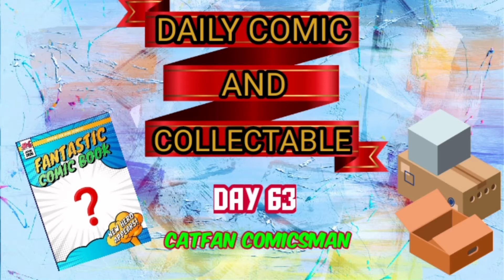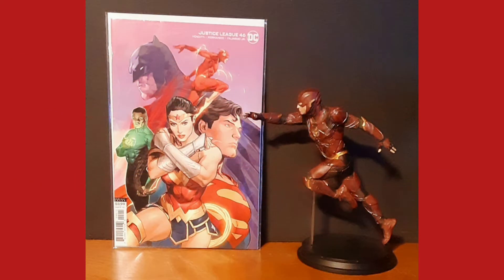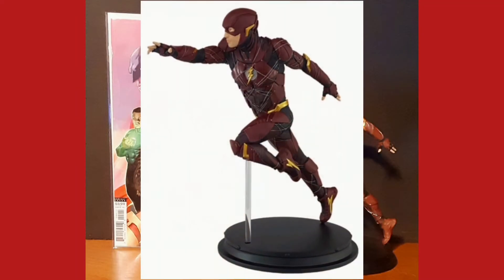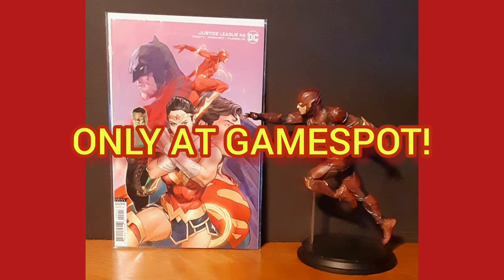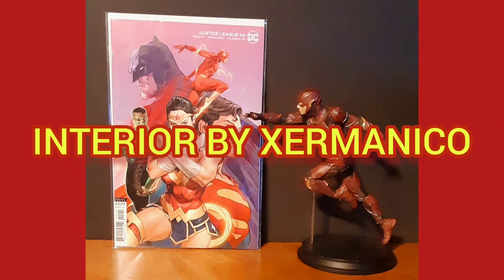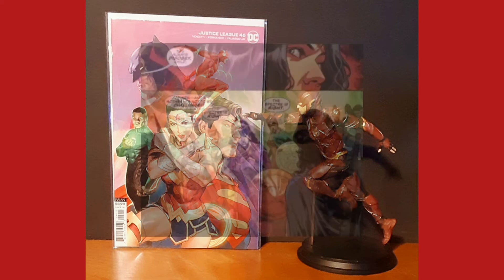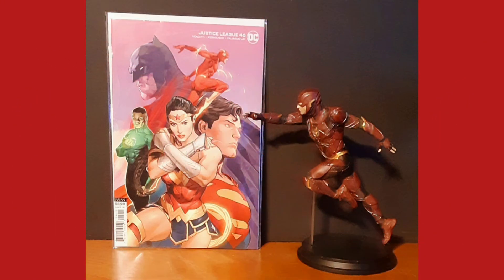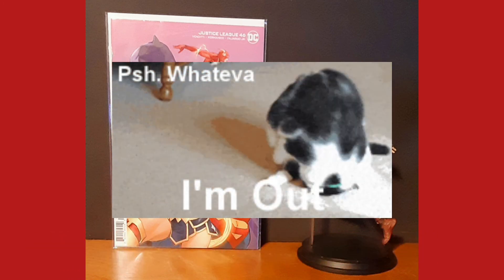DAILY COMIC & COLLECTABLE 63! FLASH STATUE-JUSTICE LEAGUE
I THOUGHT THIS WAS A NEW SPIN ON ANOTHER IDEA,

Intro
Music and animation by 1intro
Outro